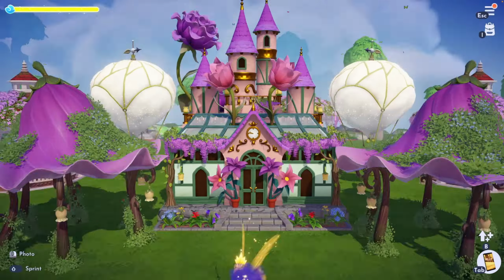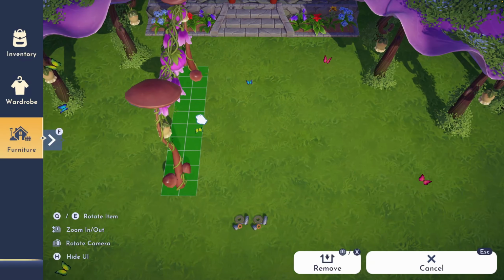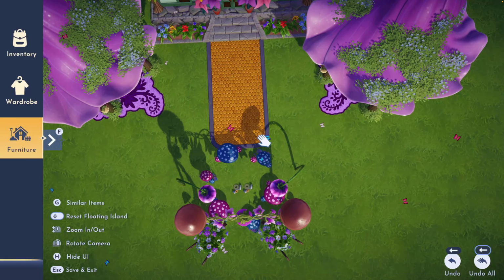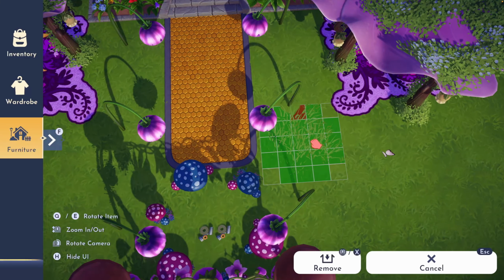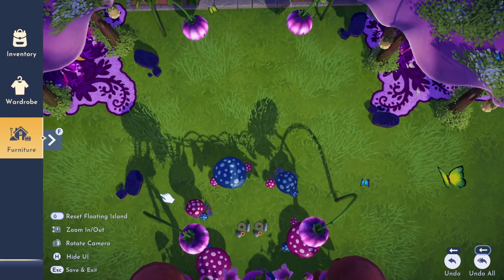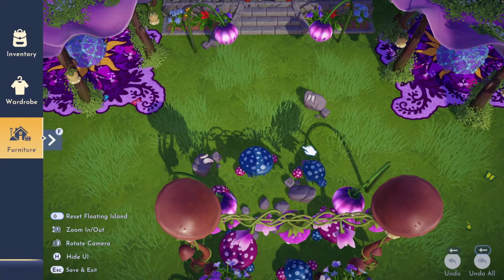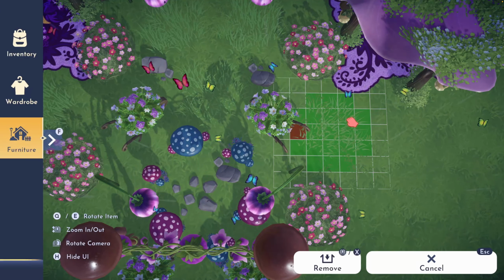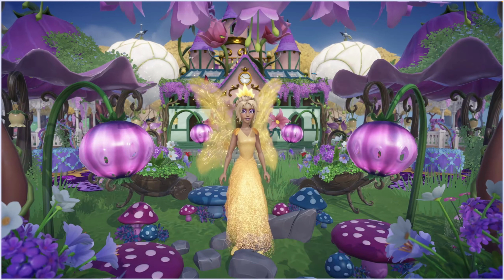Fairy Haven in 15 Minutes?! My Cosy DreamSnap Speed Build | Disney Dreamlight Valley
Even though I’m away this week, I didn’t want to leave you without a little DreamSnap build. This one’s for the Fairy Haven theme, and it might be one of my favourites so far! 🧚✨

I actually submitted it last Thursday, but saved the video as a midweek treat while I’m off. The build only took me about 30 minutes, which is a minor miracle compared to my usual streams 🤣 It’s pink, it’s purple, it’s symmetrical, and it just came together really nicely!

I’ve got a few thoughts on DreamSnaps and how the Premium Shop items are starting to shape things, but I’ll save that chat for another time 🤔

Let me know what you think of the build in the comments! Miss you all! 💜

🛍️ Shop my desk! 🛍️
Disney Villains Mouse Mat
Fifine AM8 Microphone